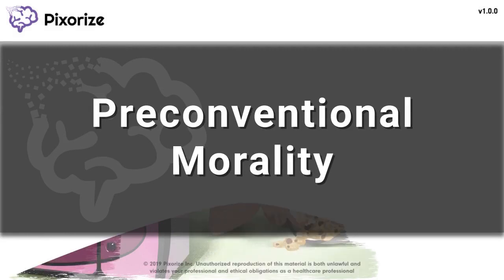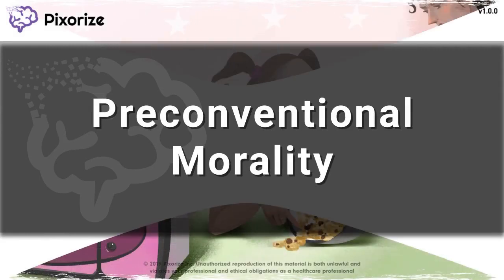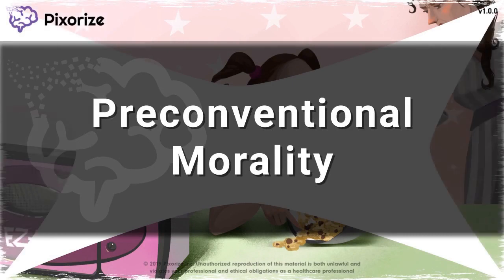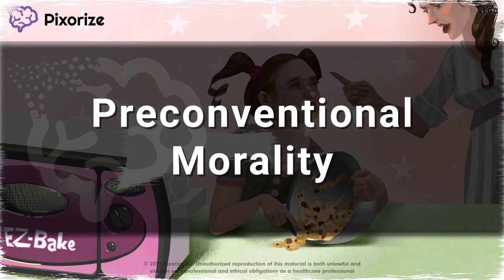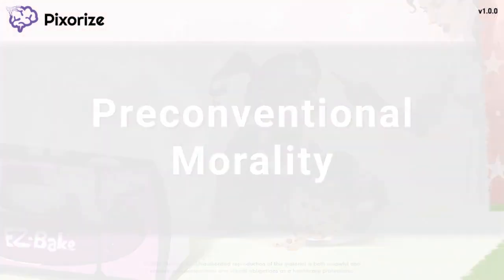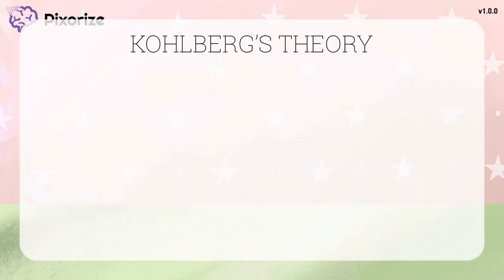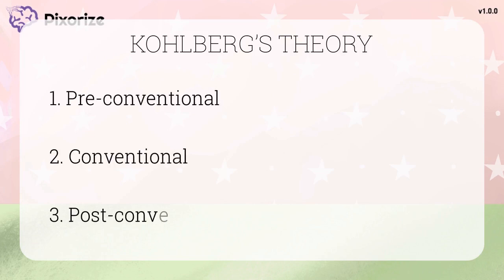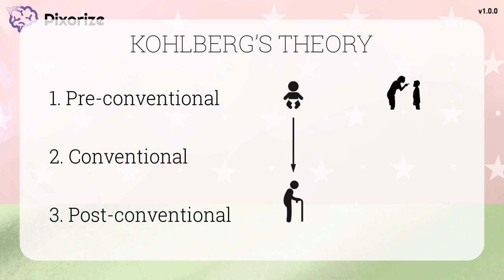Kohlberg - Preconventional Mnemonic for MCAT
Study this Kohlberg - Preconventional  mnemonic and other mnemonics with Pixorize.

The preconventional stage is the first stage in Kohlberg’s model of moral development. In this stage, morality is governed by self-interest, and people use a selfish cost-benefit analysis to judge the morality of their actions. They seek rewards and obey social rules only to avoid punishment. This stage is usually seen in young children, but older individuals can be in this stage as well.